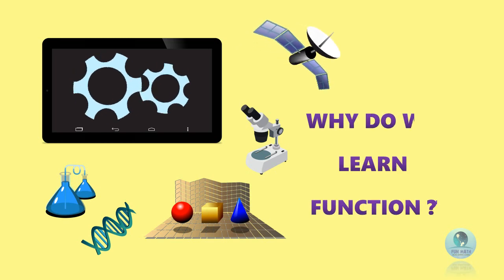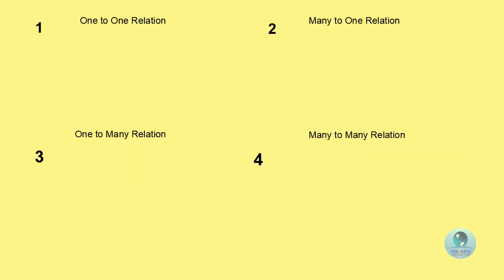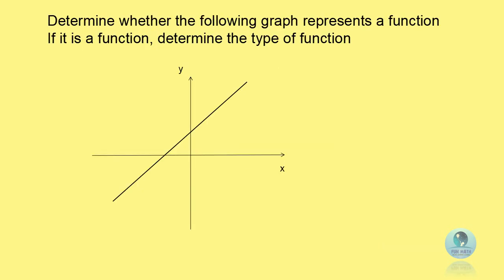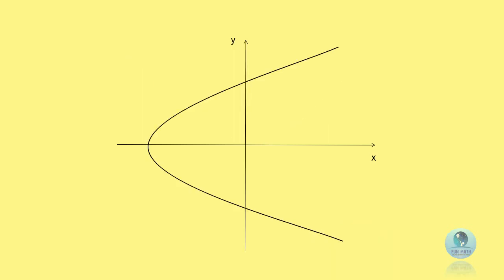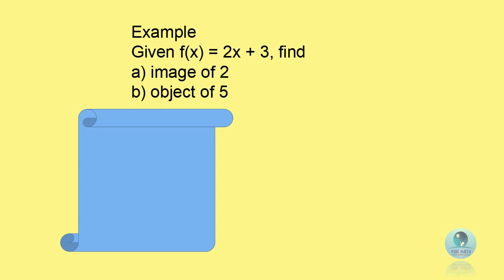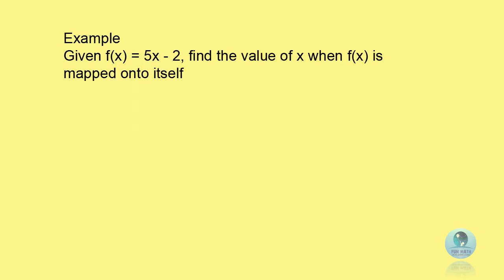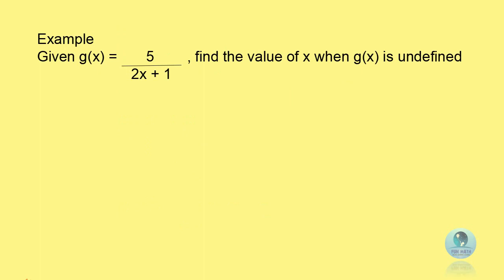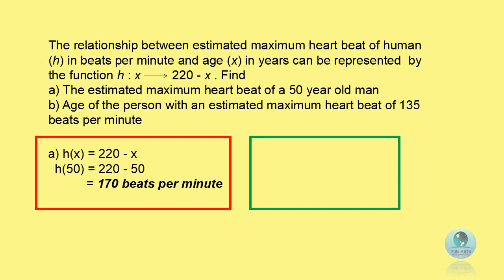1.1 Introduction to function and relation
This video is about basic principles of function and relation in mathematics. Students will learn about concept and definition of function as well as types of relations. In the end of the video, students will be able to solve basic questions of function and its application.